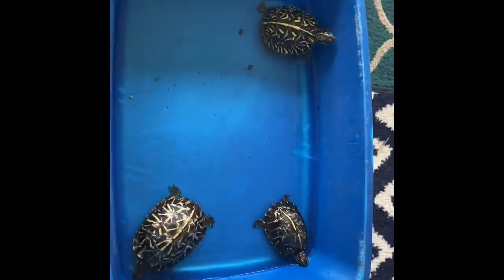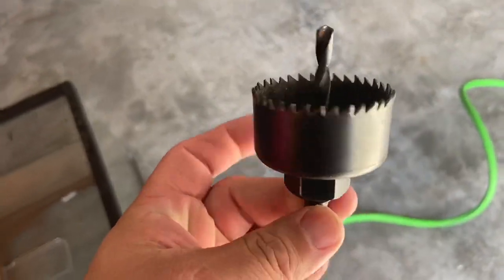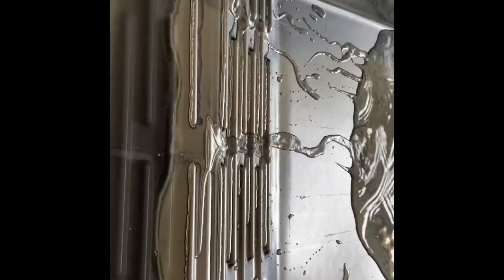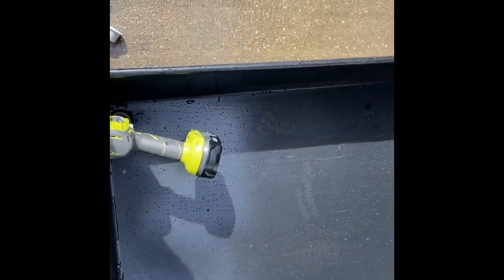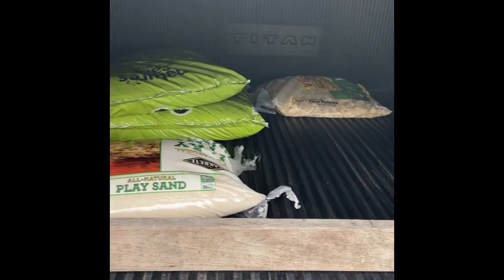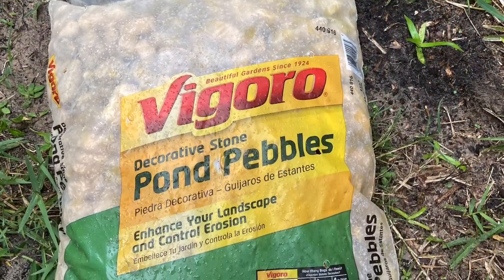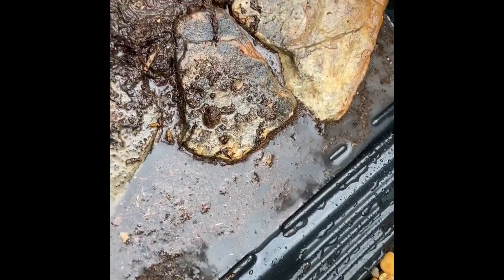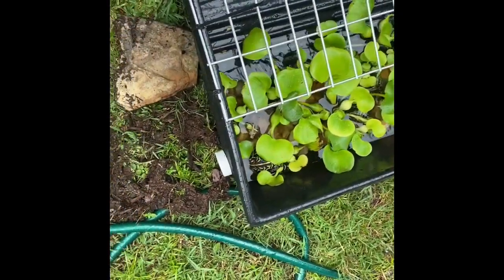🔥 New Florida Box Turtle Setup 🔥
Today’s video shows how I setup my Florida Box Turtles in their brand new enclosure! I purchased a small land waterland tub from Wayne Hill and Joel Garcia while at the National Breeders Expo in Daytona Florida! Shout out to my buddy Greg with GregsTurtleHaven with the help! All my supplies came from my local hardware stores.